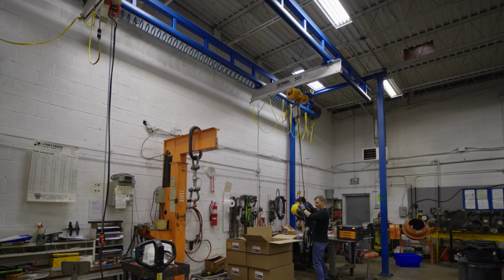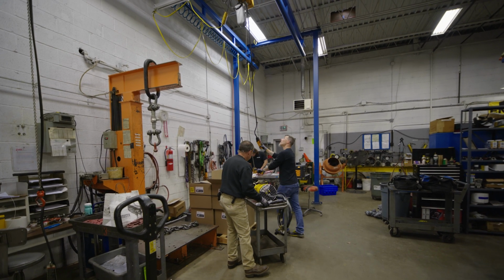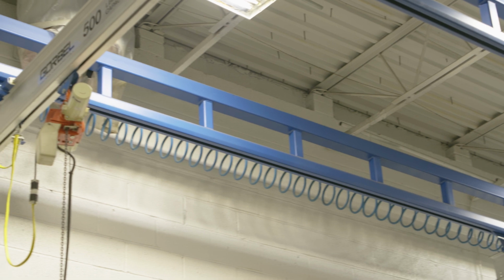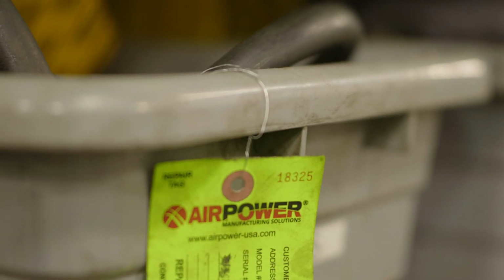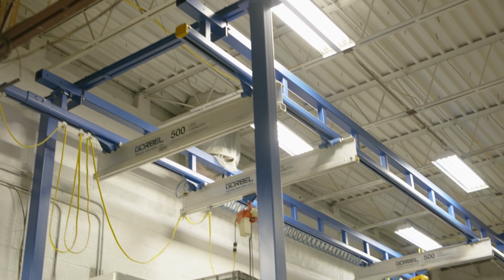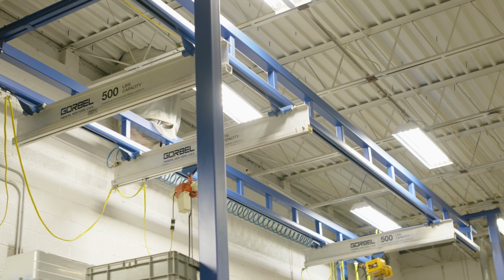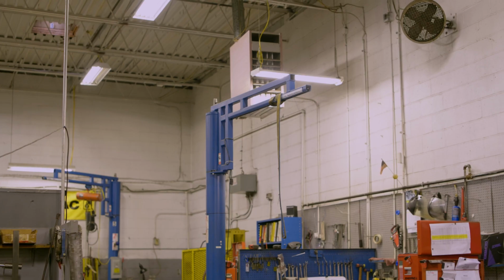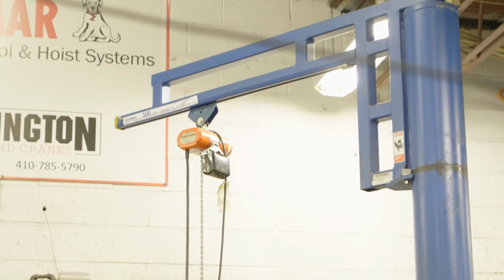Repairs to Material Handling Systems Done with Gorbel® Products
From sales to repairs, Air Power Manufacturing Solutions specializes in machinery used to assemble, move, and coat products in industrial facilities. At one of their service shops, Gorbel® workstation cranes and jibs take strain off workers during the repairs process.